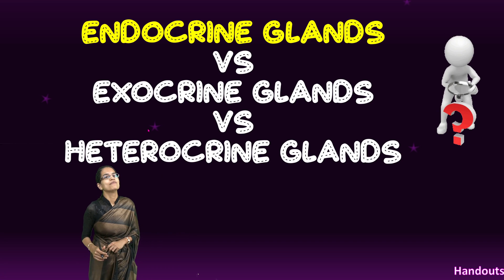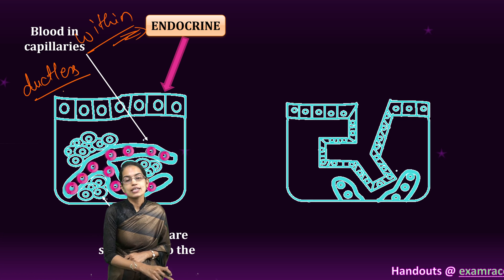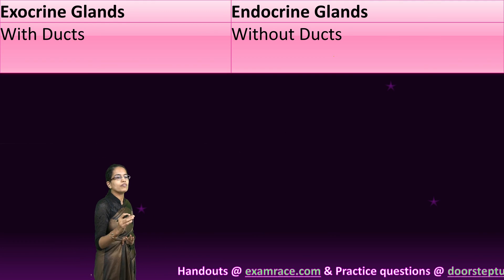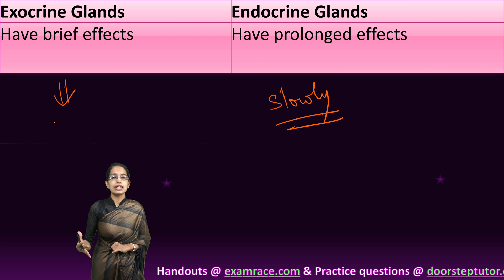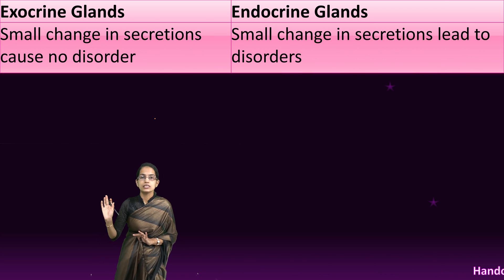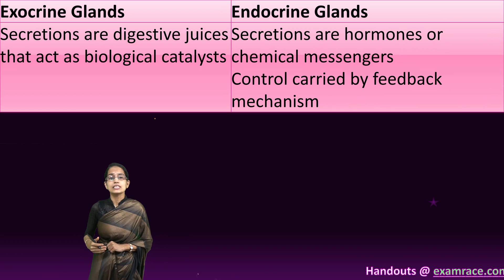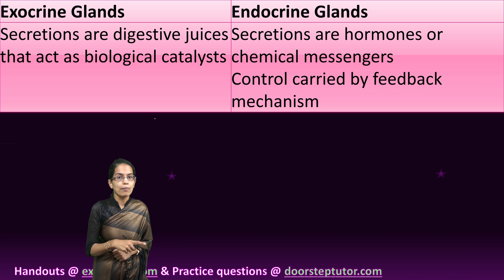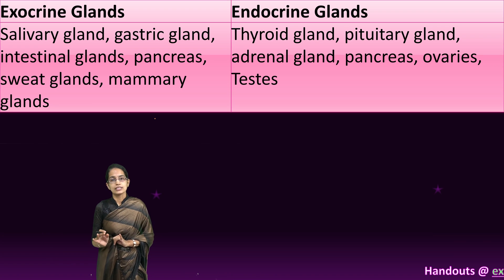Endocrine Glands Vs. Exocrine Glands Vs. Heterocrine Glands: Science | NSO | Olympiad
Chapters:
0:00 Endocrine Glands Vs. Exocrine Glands Vs. Heterocrine Glands
0:22 Difference
1:51 Exocrine Glands and Endocrine Glands
6:10 Heterocrine Glands
6:31 Examples of Heterocrine Glands

difference between endocrine glands vs exocrine glands, what is endocrine, secretion of exocrine, what is exocrine, secretion of exocrine, what is heterocrine glands, examples of heterocrine glands,